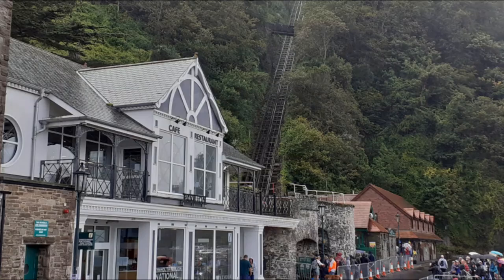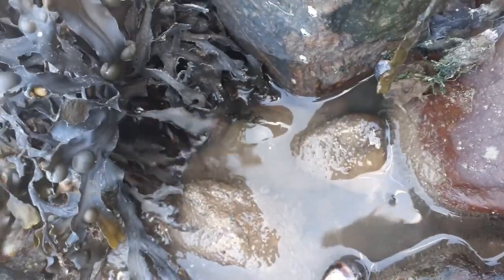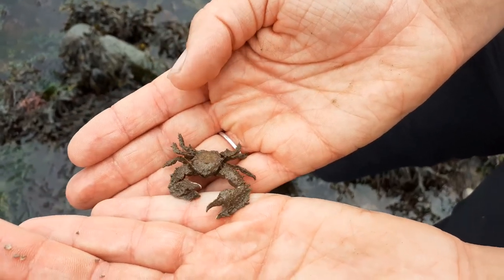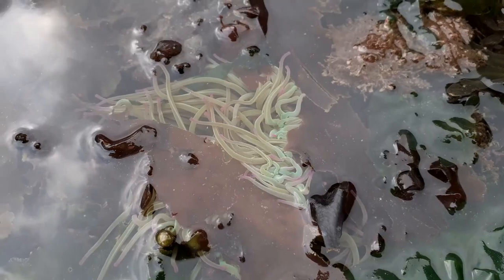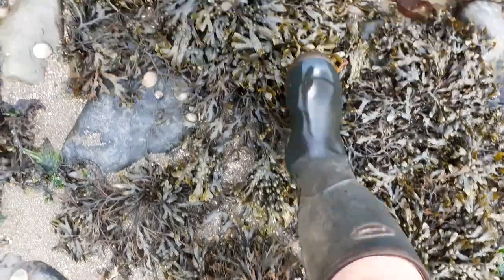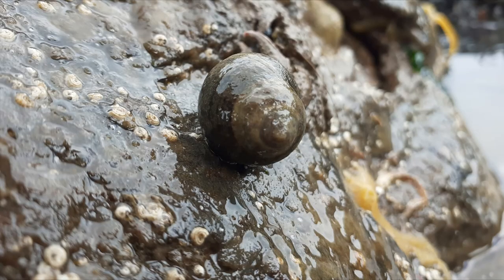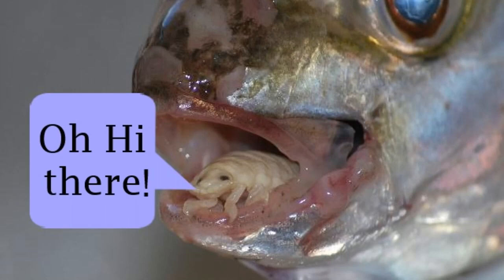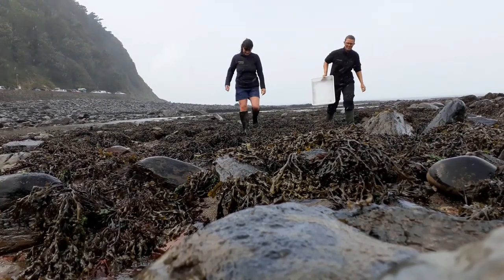A virtual Seashore Safari on Exmoor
Exmoor National Park has one of the most rugged and dramatic coastlines in the country. Join Rangers Charlotte and Rosie on this virtual exploration of the seashore at Lynmouth to discover the fantastic wildlife found on our rocky shores.